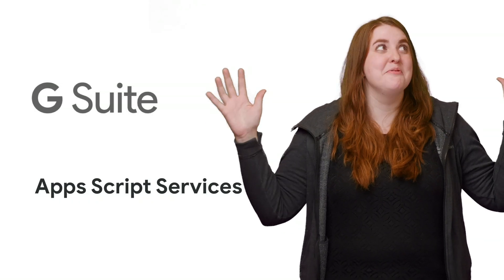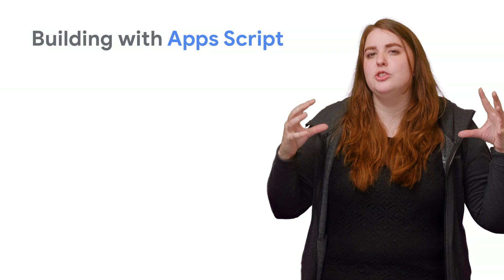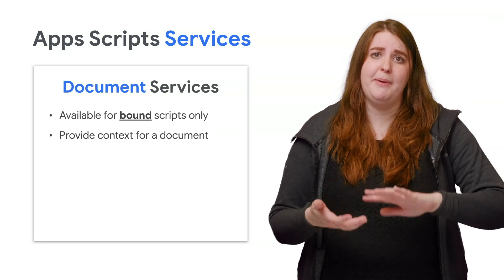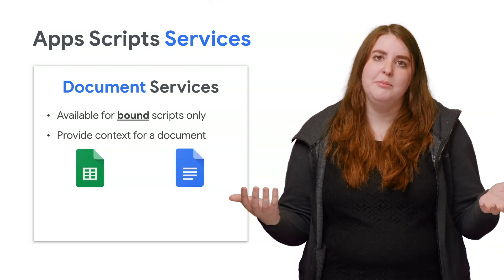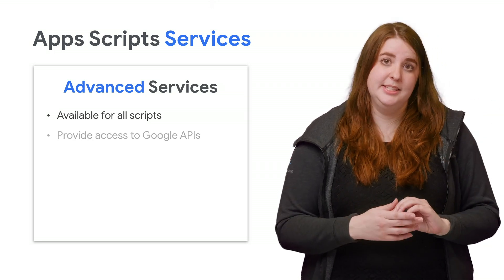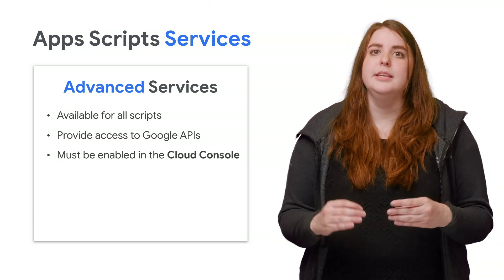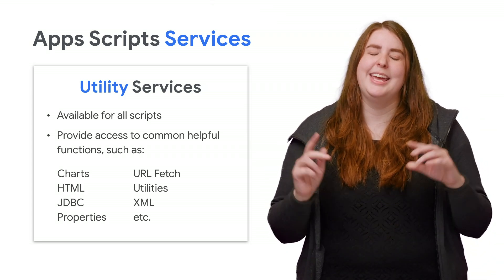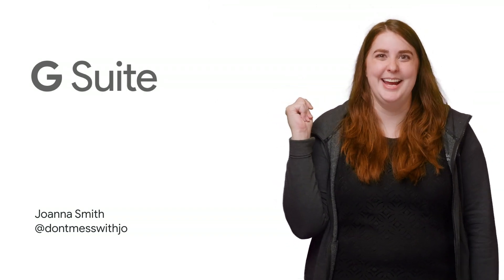Apps Script services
In this episode of Apps Script in a Snap, Joanna Smith gives you an overview of what services Apps Script offers. Specifically, she speaks to the services that Apps Script offers - such as document services, utility services, and access to REST APIs - and how these services help one edit, log information, and integrate Apps Script with other Google services and tools.

Product: Google Apps Script; fullname: Joanna Smith;